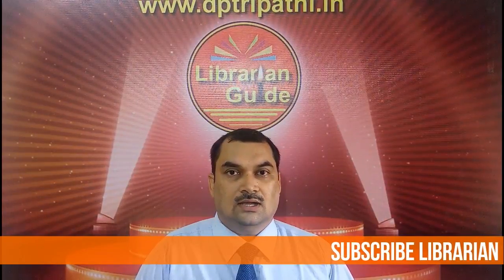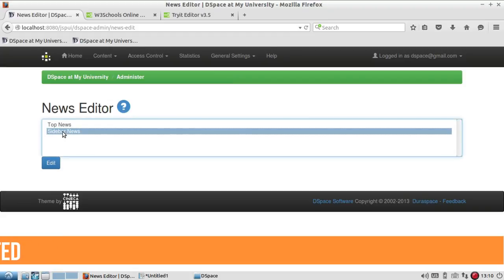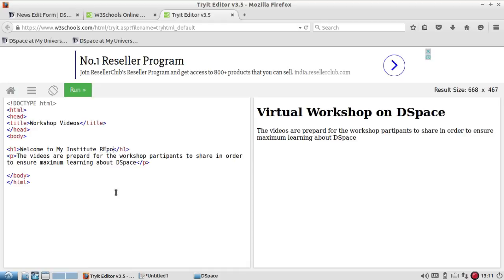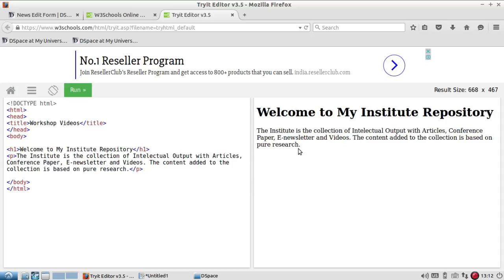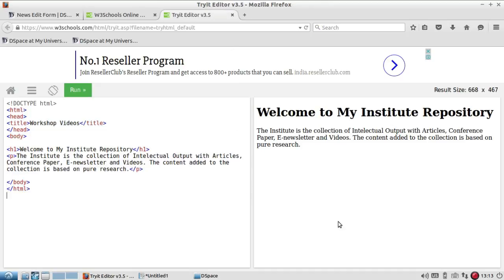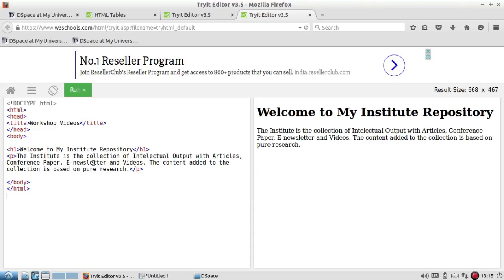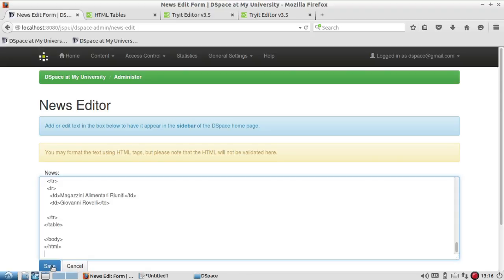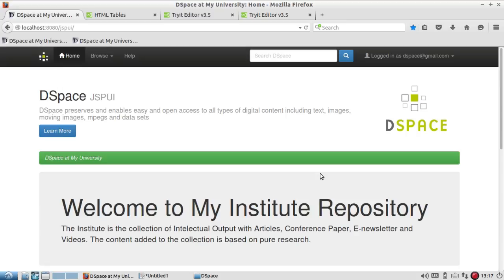9. How to Change the Text in Top and Side Bar in DSpace Front End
This video will assist to understand the process of editing the text in top and side bar in dspace frond end interface.